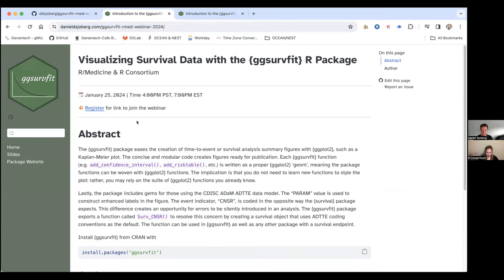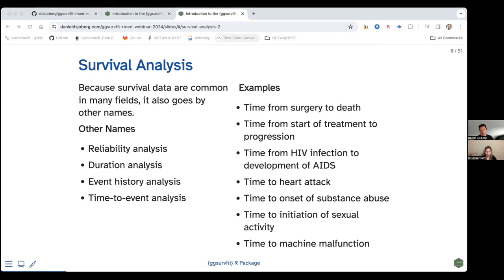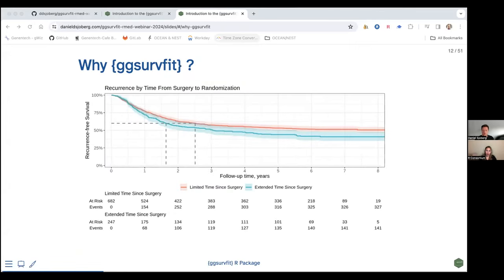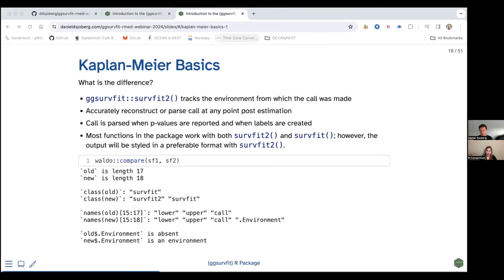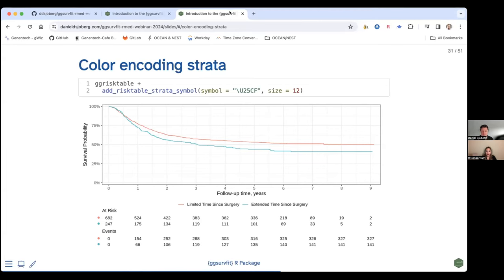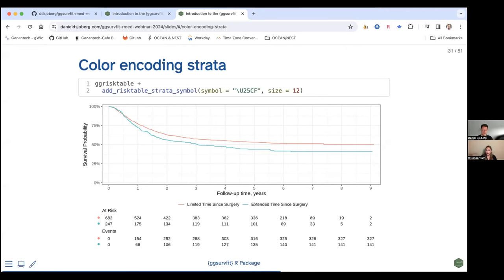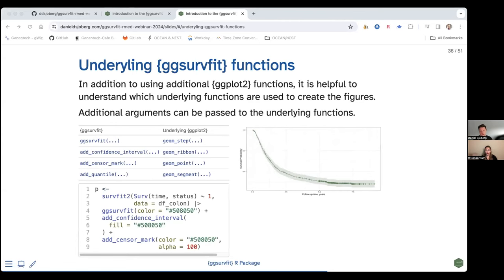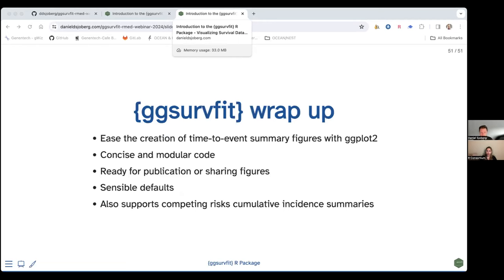Visualizing Survival Data with the {ggsurvfit} R Package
This webinar focused on the {ggsurvfit} R package, a tool designed to simplify the creation of time-to-event or survival analysis summary figures using {ggplot2}. It emphasized the package’s capability to produce high-quality, publication-ready Kaplan-Meier plots and other survival analysis figures with ease and efficiency. Overall, the webinar promised to be an informative session for statisticians, data analysts, and researchers interested in survival analysis, offering insights into how {ggsurvfit} could enhance their data visualization capabilities in R.

Main Sections

00:00 Introduction
02:46 what is survival analysis?
07:29 why {ggsurvfit}?
14:11 Visualizing Kaplan-Meier
20:47 Additional examples
30:09 Quantiles
37:40 KMunicate and themes
43:28 Competing Risks
50:54 {ggsurvfit} wrap up

More Resources